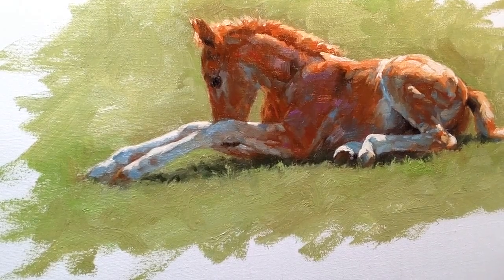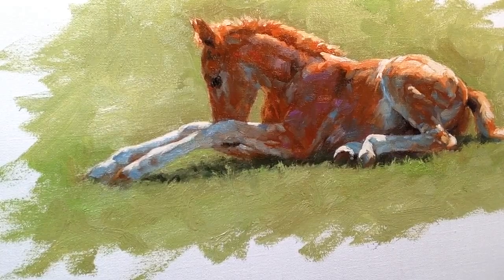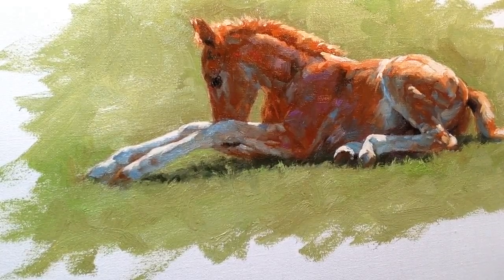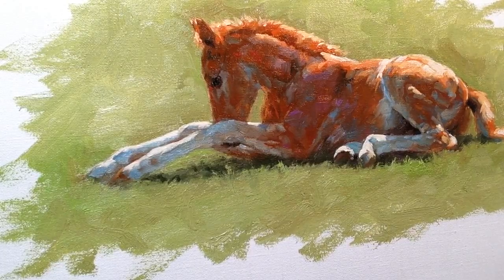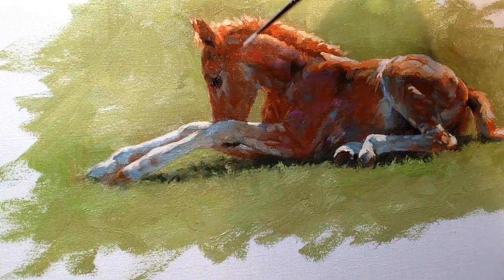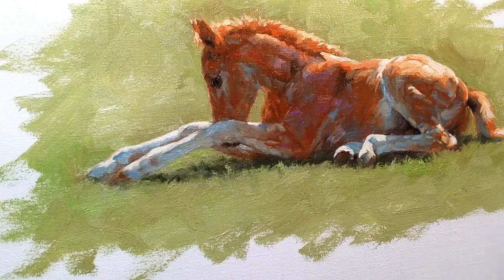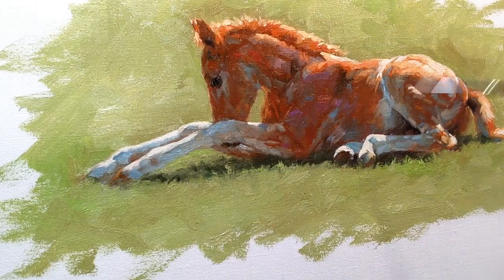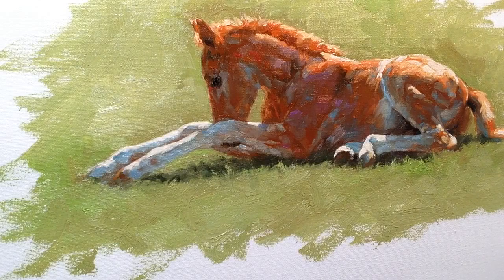Another blog sneak peak - importance painting correct values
A short explanation on values.  For more detailed art instruction, visit us